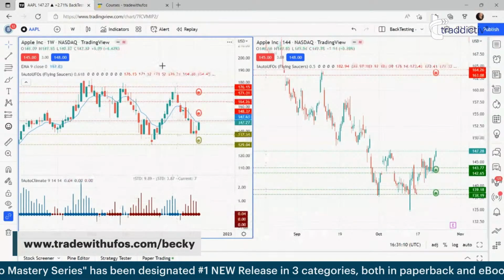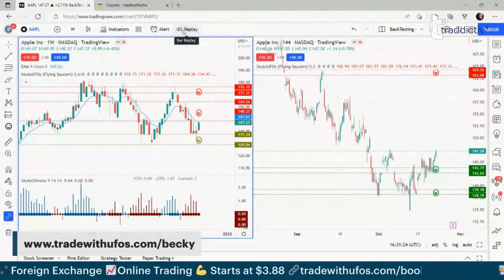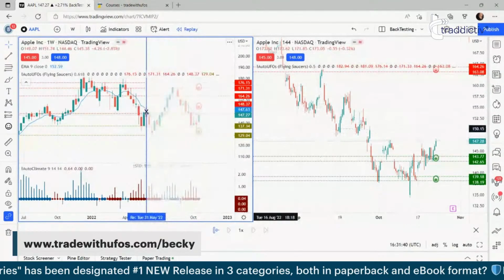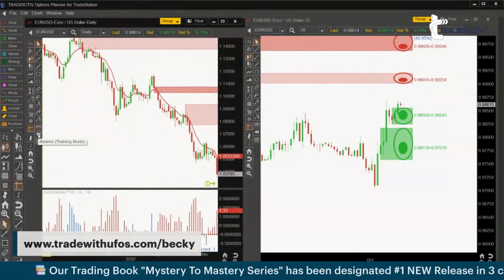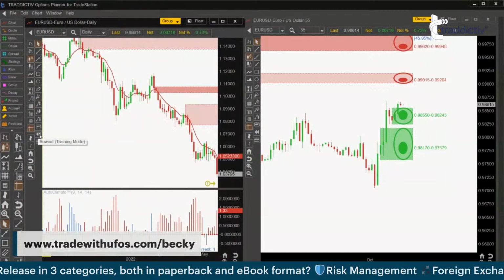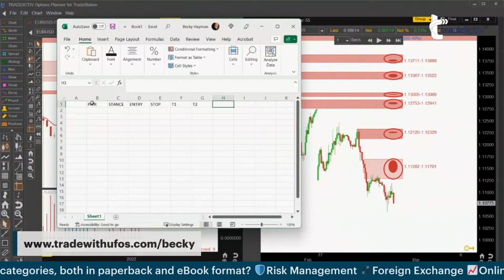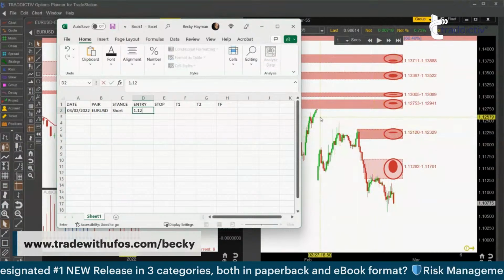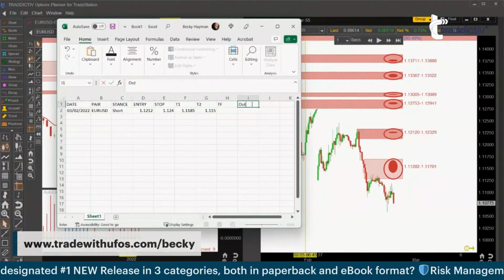Strategy Trading REPLAY - SHARPENING | 2022 Oct-22 by tradewithufos